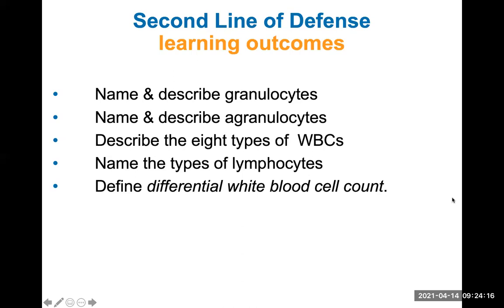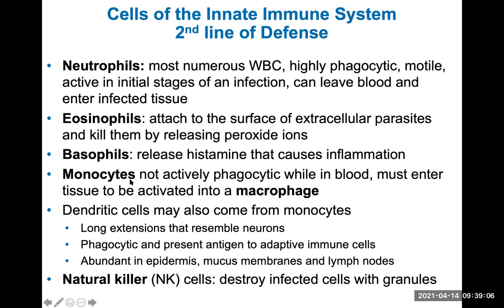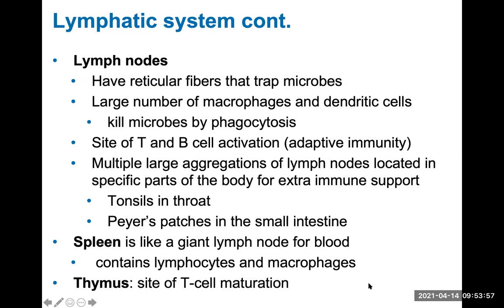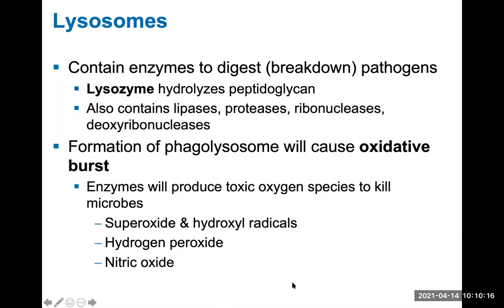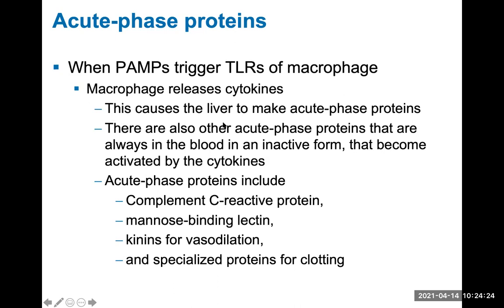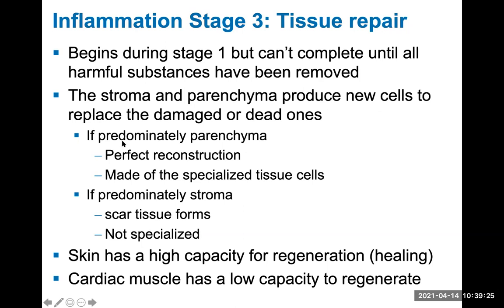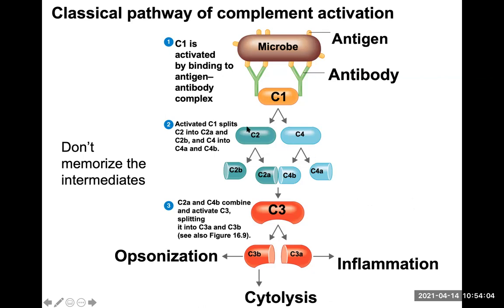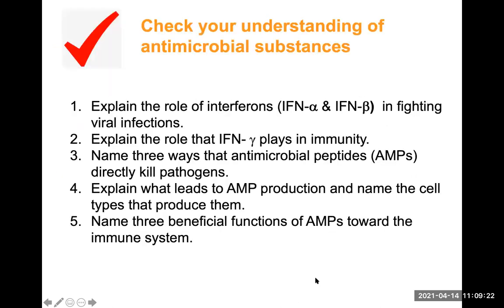Innate immunity part 2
WBC lineage, staining WBC, differential WBC count, phagocytosis, NK, complement system, interferon, AMPs